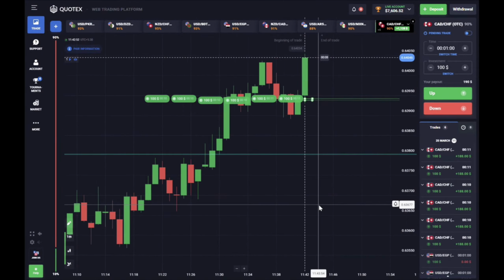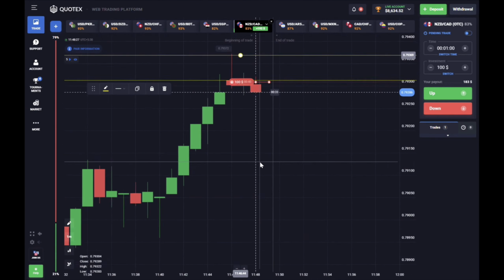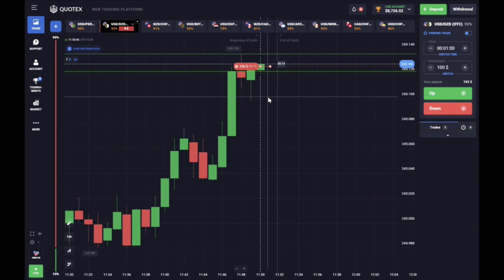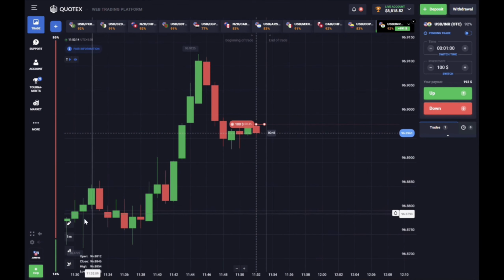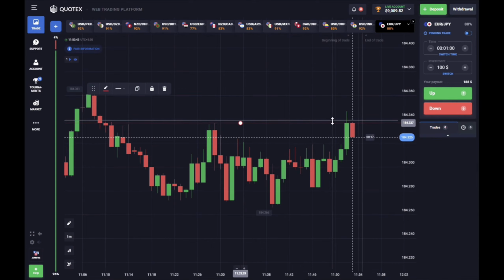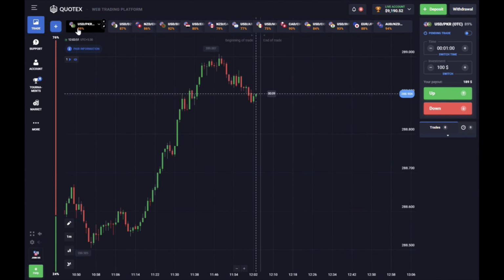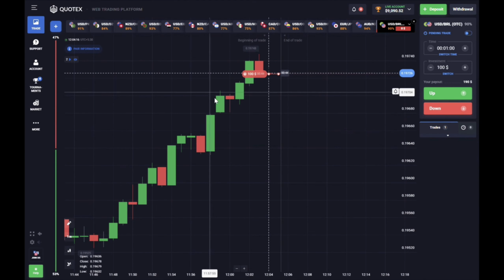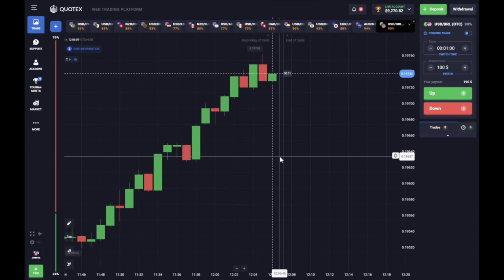3 Candle Strategy for Quotex | High Accuracy Trading Strategy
3 Candle Strategy for Quotex | High Accuracy Trading Strategy

Learn the powerful 3 Candle Strategy for Quotex trading and improve your accuracy in binary options trading. In this video, I break down a simple yet effective price action strategy that helps you identify strong entry points using just three candles.

This strategy is perfect for beginners and advanced traders who want a clear, rule-based approach to trading on Quotex. You’ll discover how to read market momentum, confirm trends, and avoid false signals with this easy-to-follow method.

🔥 What you’ll learn:

How the 3 Candle Strategy works
Best timeframes to use
Entry & exit confirmation rules

Start trading smarter and boost your win rate with this proven Quotex trading strategy.

Trading in financial markets involves risk and may not be suitable for everyone. Always trade responsibly and manage your risk. Past performance is not indicative of future results. We are not financial advisors.